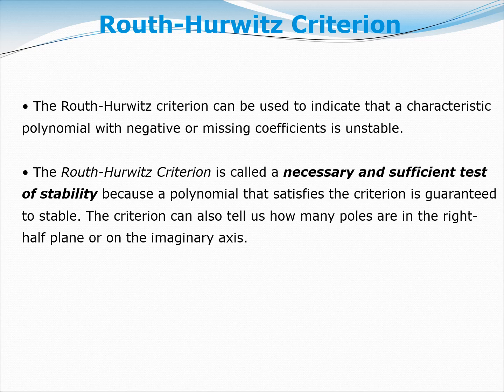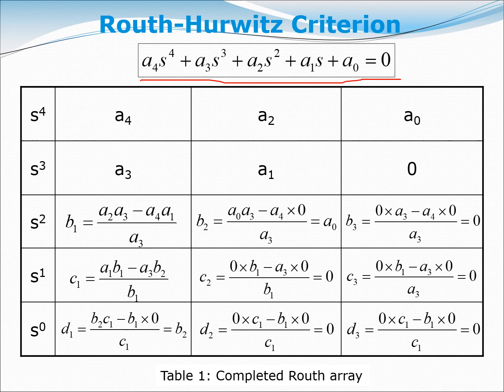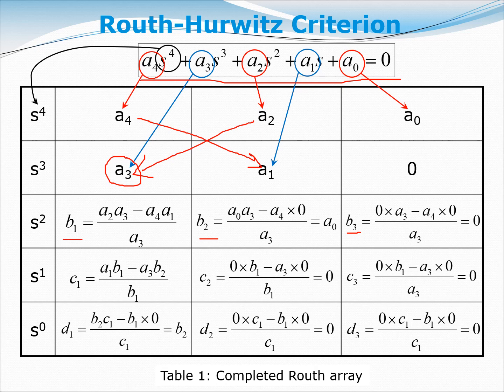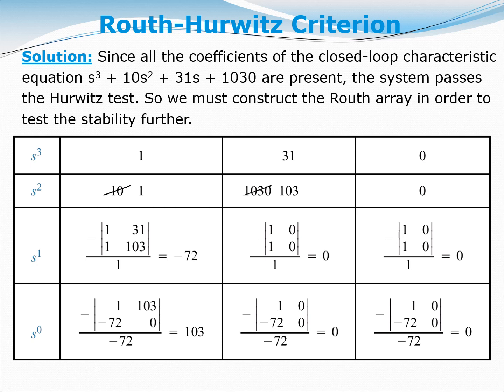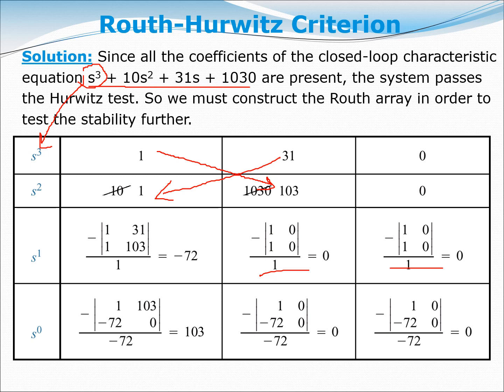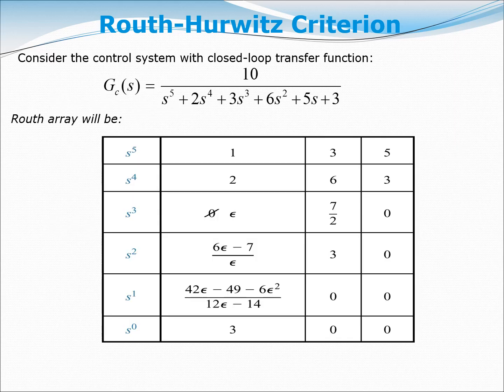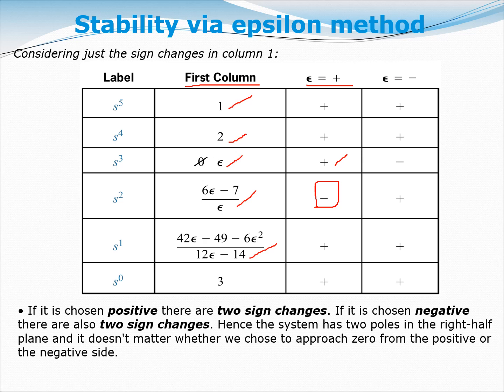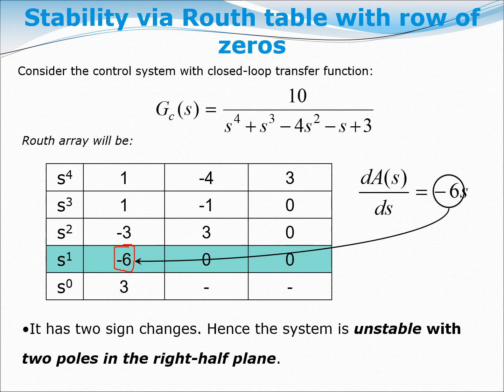Routh Hurwitz Criterion